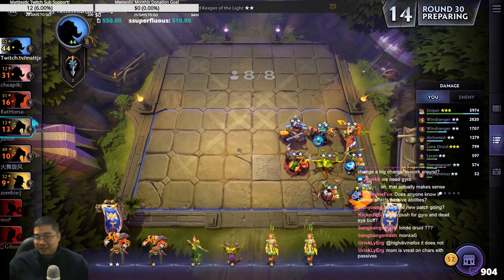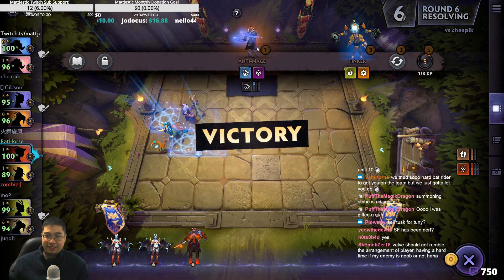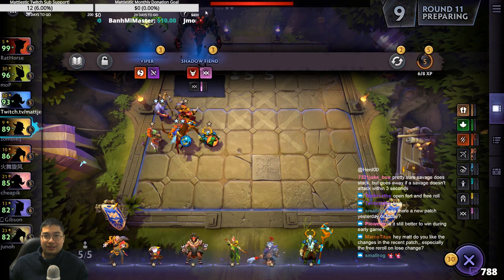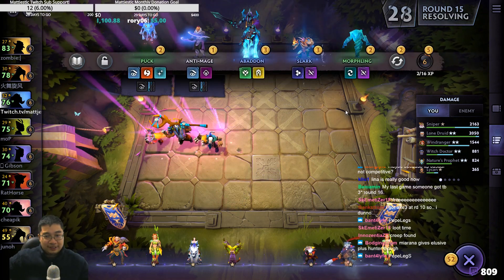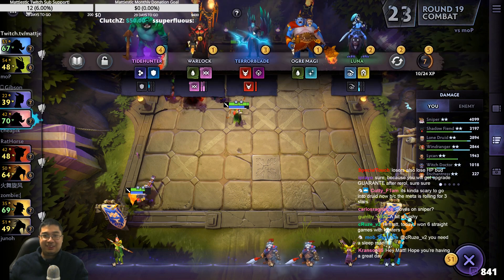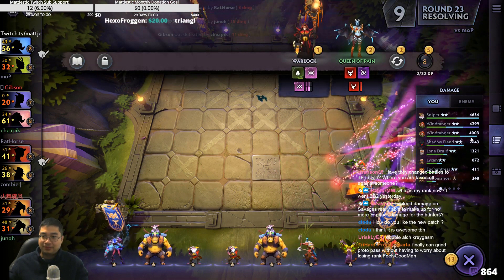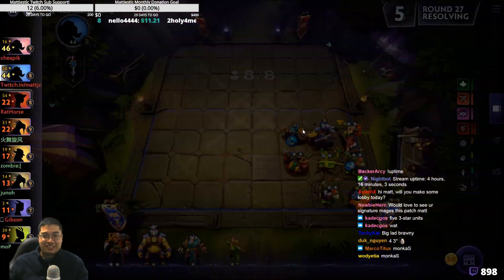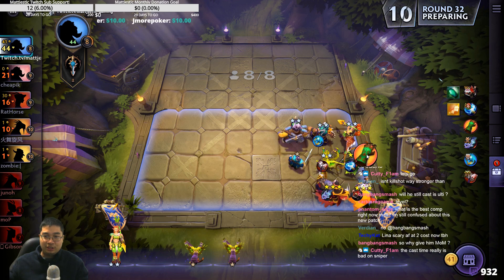★★★ SNIPER INSANE DAMAGE! Dota Underlords Mask Of Madness 17400+ DMG!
★★★ SNIPER INSANE DAMAGE! Mask Of Madness 17400+ DMG! #16 In The World Leader-board! LORD OF WHITE SPIRE With Guides, Tier Lists And Tips In Within Every Game Replay!
Its Time For A New Patch and We Found A Great Hunter Builds!
Game Updated 2nd Aug 2019
Dota Underlords Open Beta Is Out! Free For Everyone!